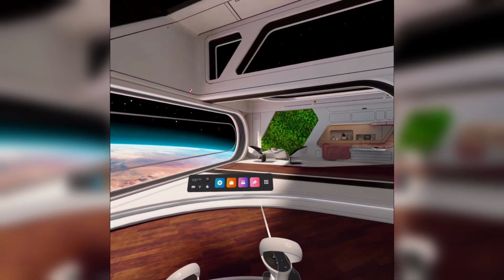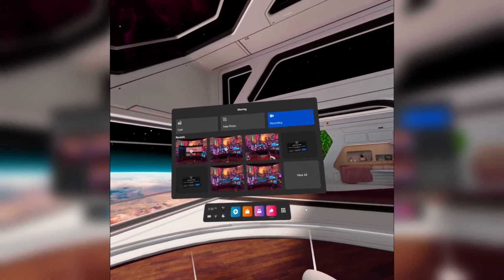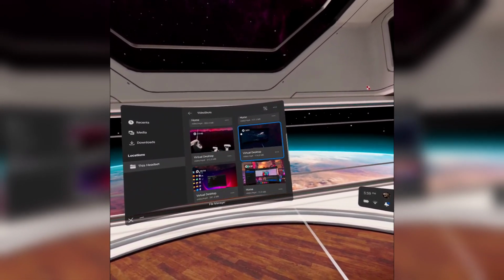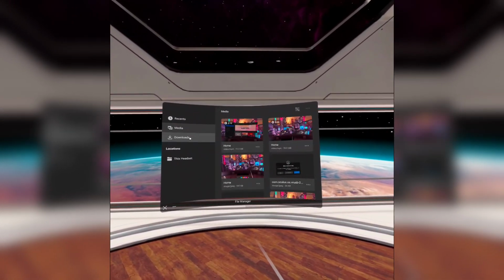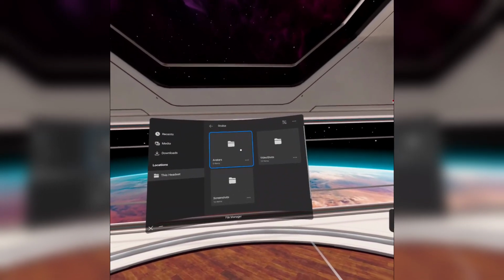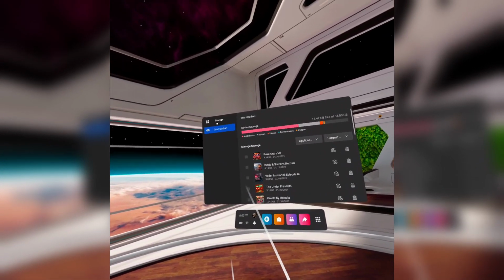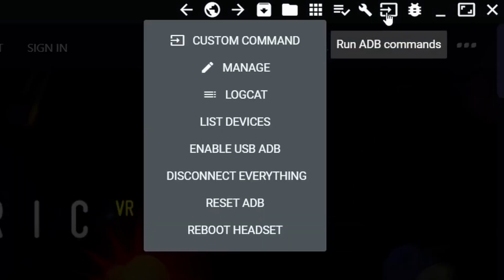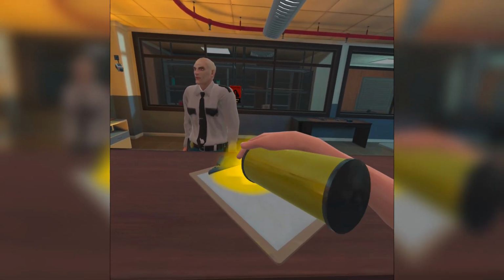How to record gameplay + mic on Oculus Quest 2 in 2022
SEE HOW TO CAPTURE GAMEPLAY FOOTAGE AND HOW TO RECORD VOICE ON QUEST 2